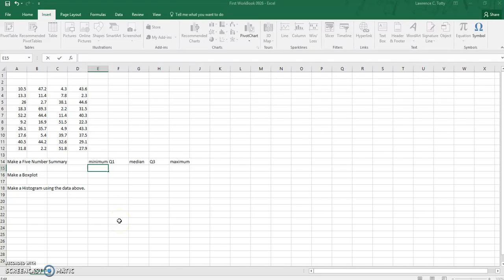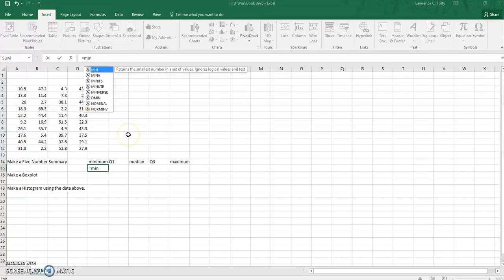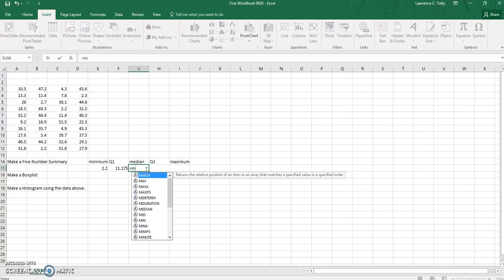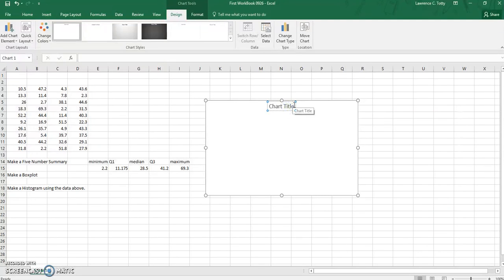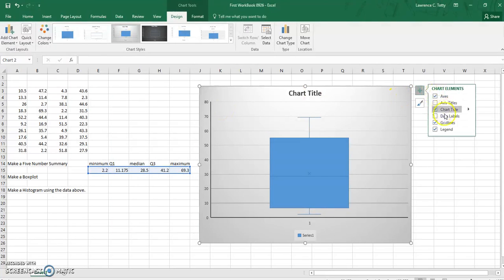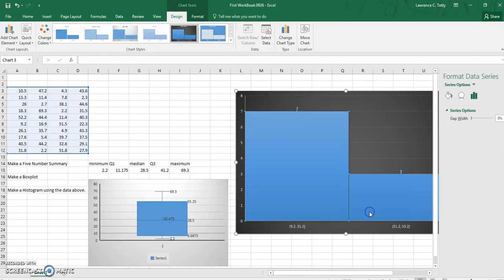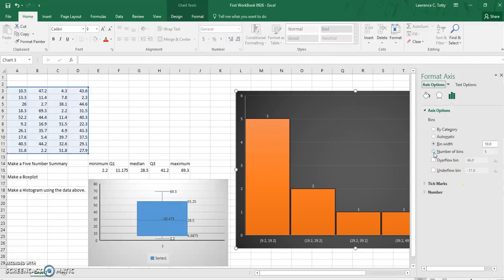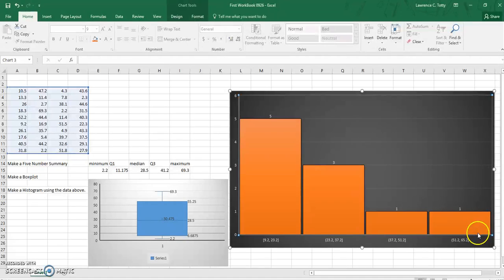HC TottyL ScreenCast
Screen cast creating Charts in Excel